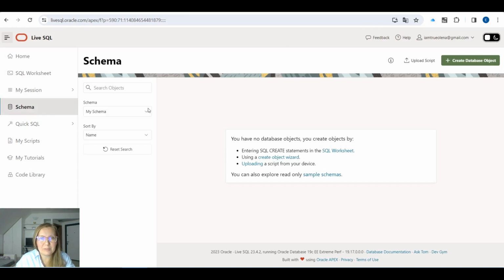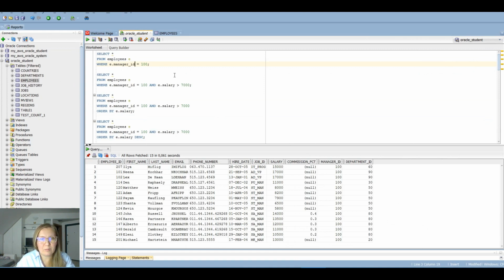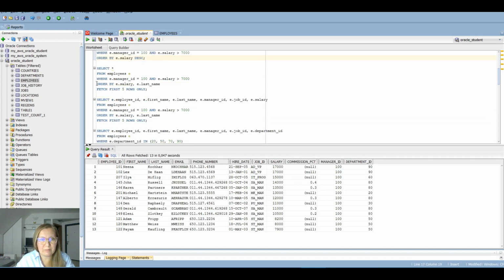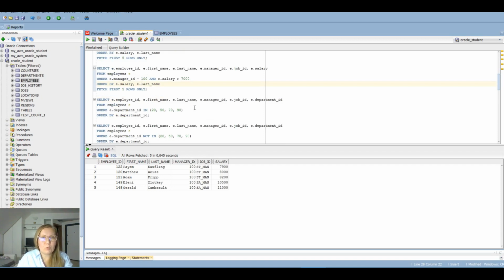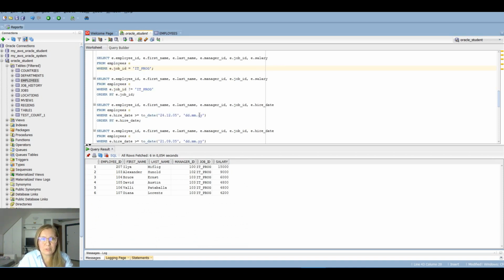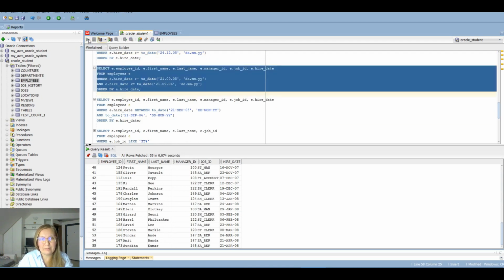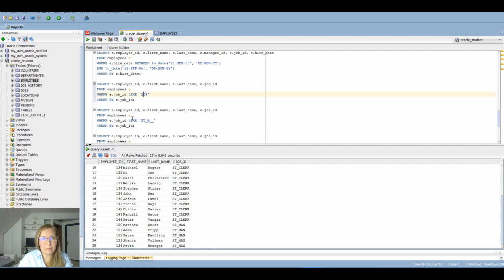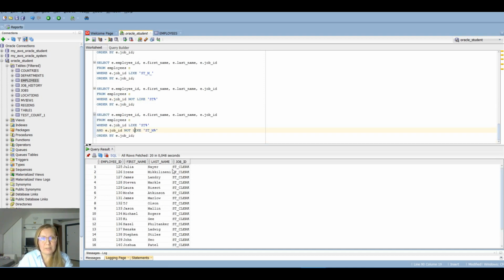SQL Oracle part 1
Simple Oracle SQL queries for working with databases.